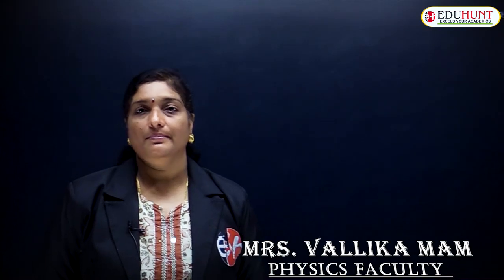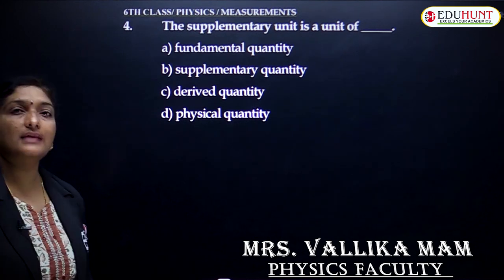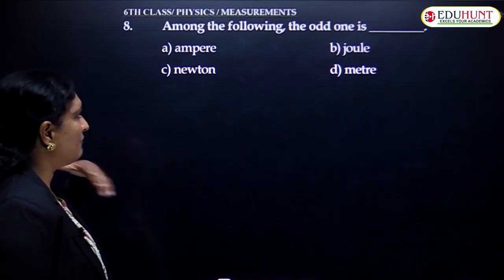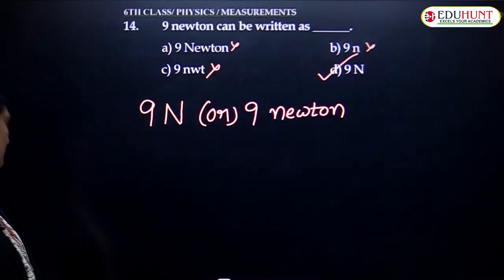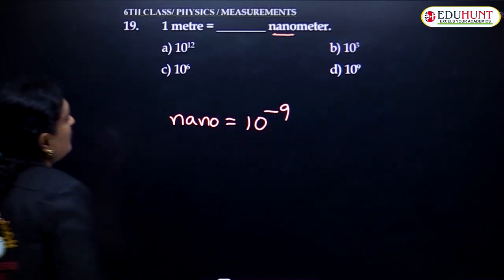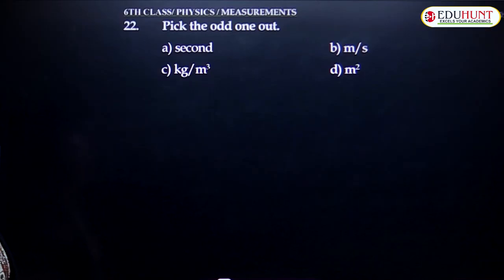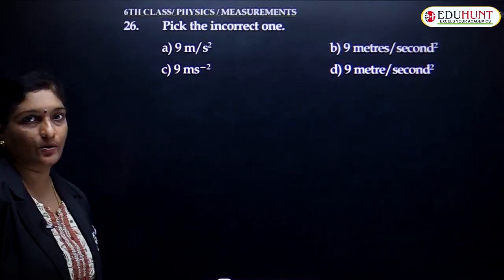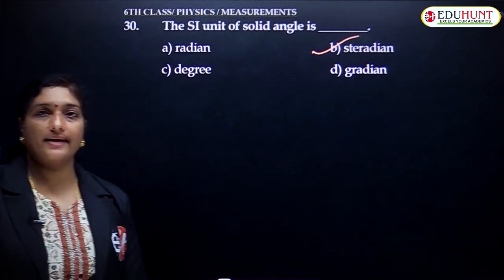21 ADDITIONAL PROBLEMS 1 OPTIONAL